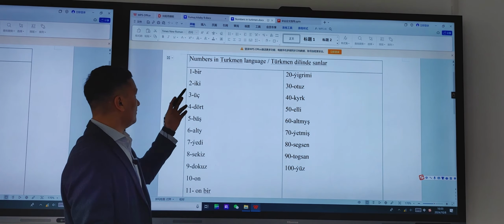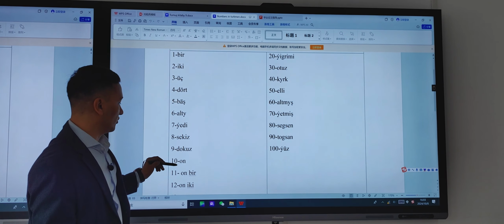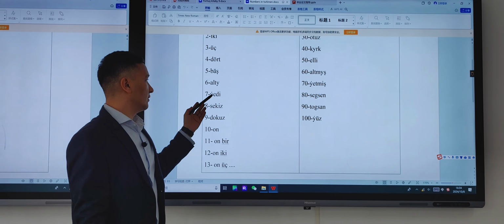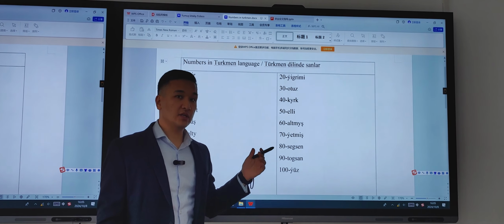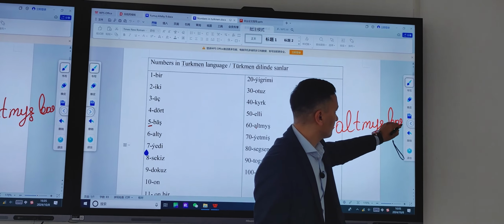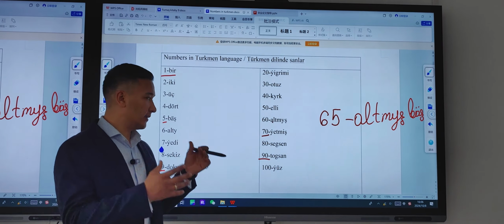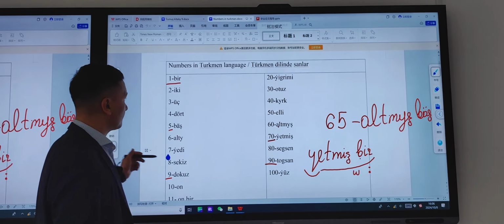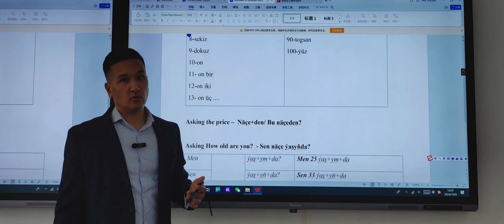Numbers in Turkmen language. How much is it?/ Türkmen dilinde sanlar. Bu näçeden?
In this video, I explain numbers and how to ask for prices in the Turkmen language. Whether you're learning basic phrases or preparing for a trip to Turkmenistan, this video will help you confidently ask 'How much does this cost?' and understand the numbers you'll hear in response.